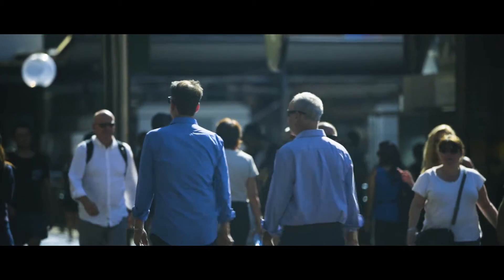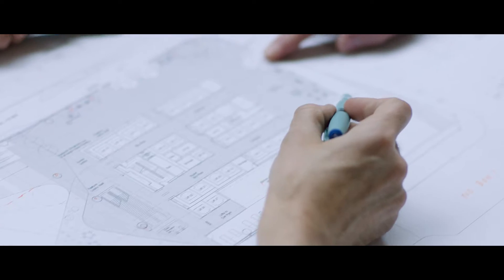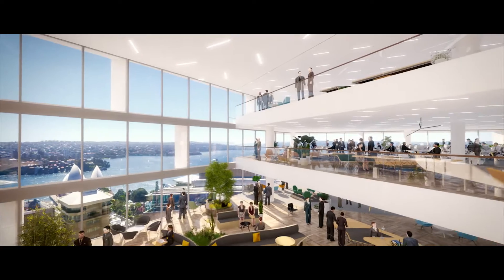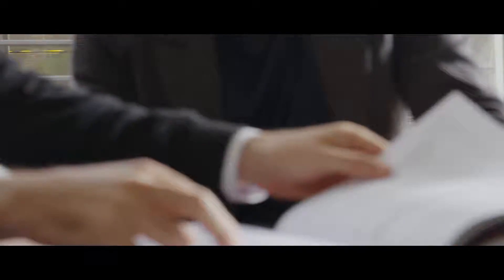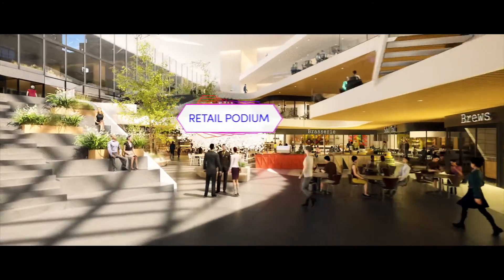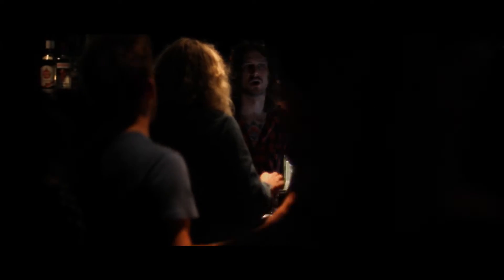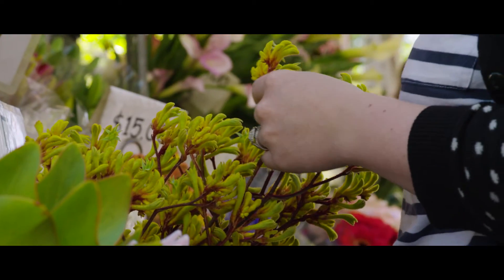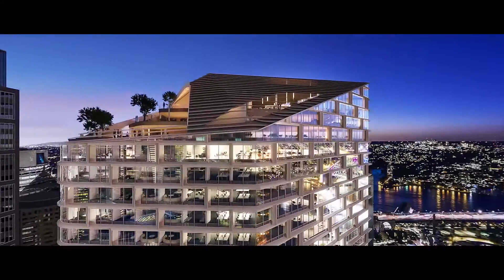The Property Congress 2016 - World's Best Projects: Quay Quarter Sydney (QQS)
Presented by: Murray Middleton, Head of Development, Property, AMP Capital